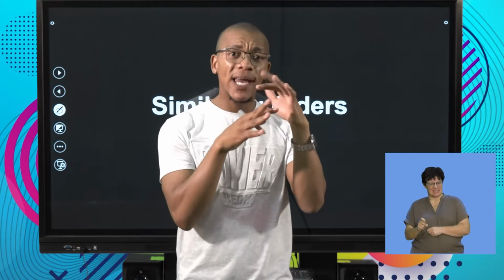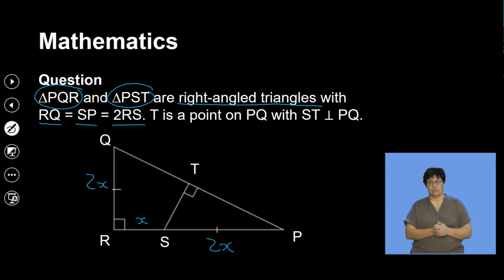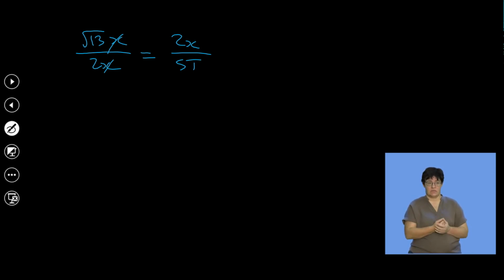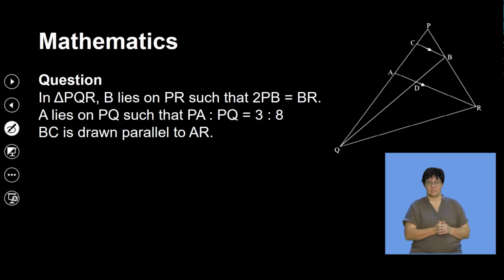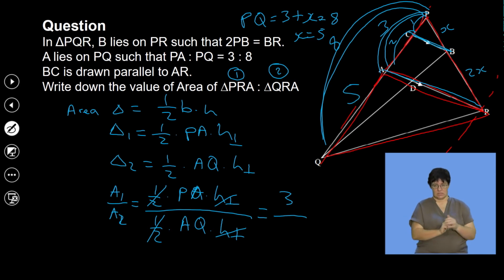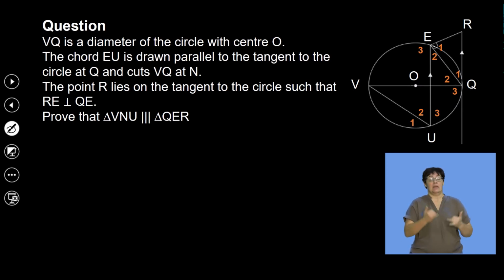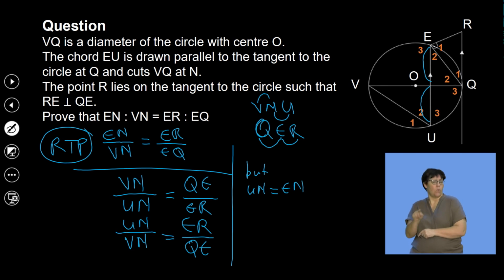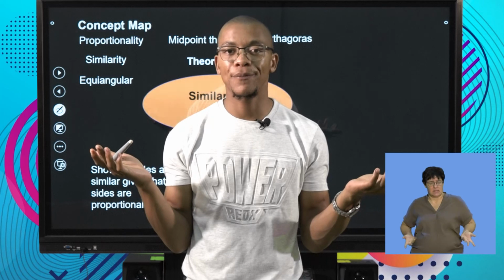Maths Similarity Riders